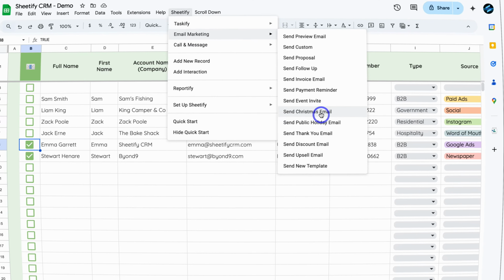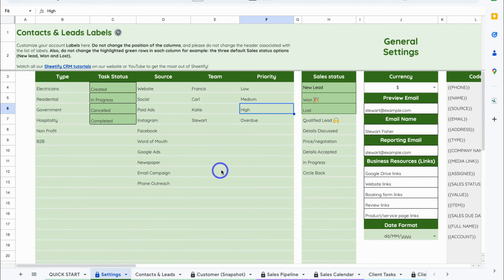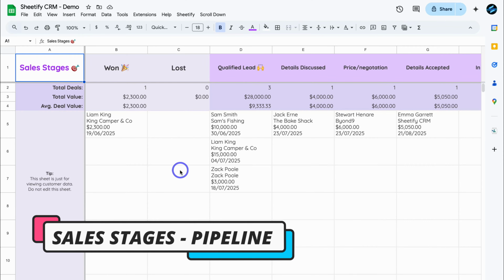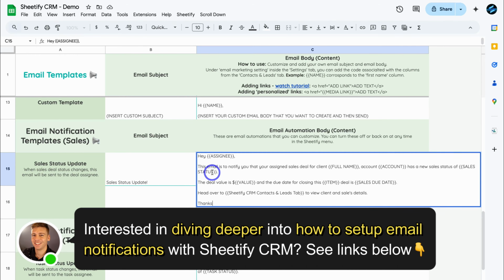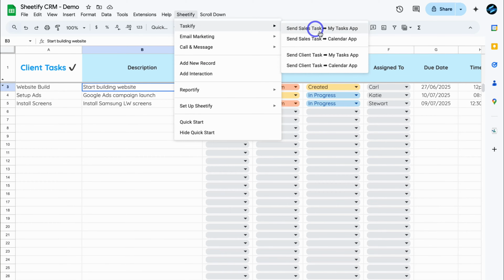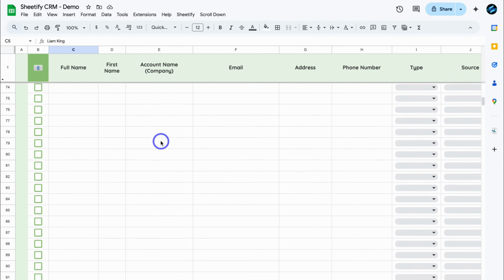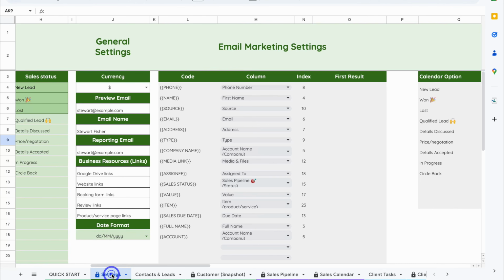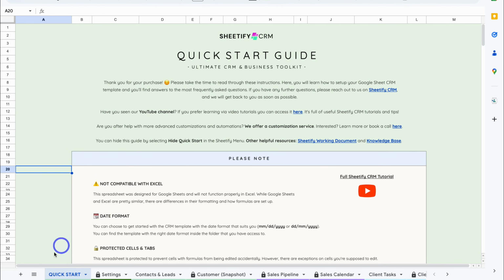How to use Google Sheets CRM | No-Subscription Business Toolkit (Sheetify CRM Tutorial)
In this updated Google Sheets CRM tutorial, I share how to set up and use our powerful, no-subscription Sheetify CRM. This tutorial shows all recent product updates (Sheetify CRM 4.7).

► Here are the following chapters in this video ➜

0:00 Sheetify CRM tutorial outline
00:23 What is Sheetify CRM & Who is it for?
01:31 Getting started
03:50 Custom settings
05:55 Contacts and leads
07:07 Sales stages - visual pipeline
07:31 Inventory & Purchases
09:01 Team status email
10:26 Sales data flow example (transactions)
12:55 Manage client tasks
13:35 Task app integration
14:10 Calendar app integration
14:56 Manage sales tasks
15:21 Add new records (navigation)
15:47 Add interactions/notes
16:45 Call and message
17:21 Email marketing
19:19 Client status email
19:49 Dashboard/reporting
21:08 Tickets/issues
21:59 Lead capture form
22:51 Customisation service
23:14 Other helpful resources
24:07 Outro

IMPORTANT (Email marketing feature): Free Gmail’s daily hard limit for sending emails is 50 - 150 emails per day. Paid Google Workspace can allow sending up to 500 emails per day. See the email quota in your Sheetify CRM Dashboard.

► Here are the other helpful Sheetify tutorials I mentioned ➜

- Client Tracker.
- Dashboard: Sales completed by team.
- Dashboard: Items by status.
- Dashboard: Team performance search.
- Dashboard: Sales search.
- Dashboard: Top-selling products/services.
- Dashboard: Monthly sales revenue.
- Invoice Tracker.